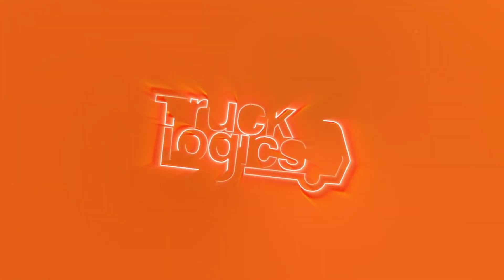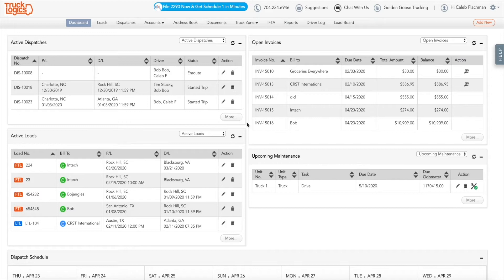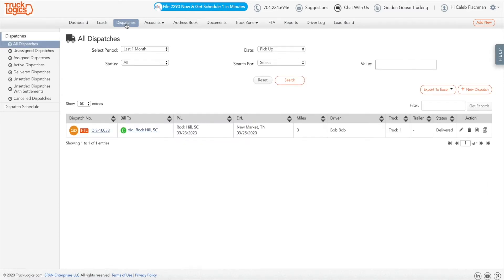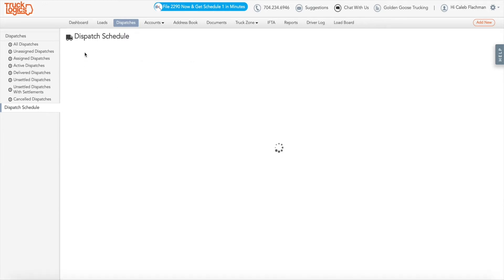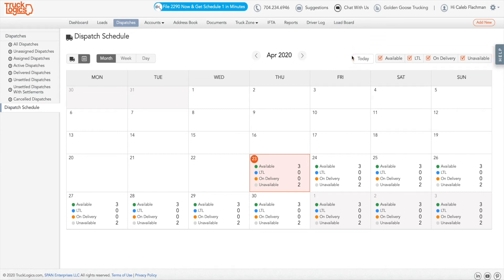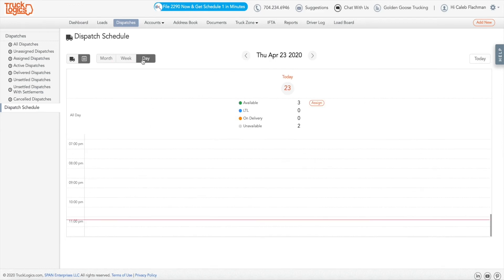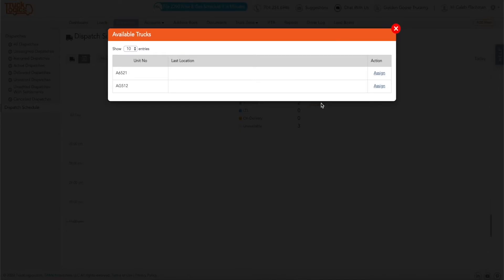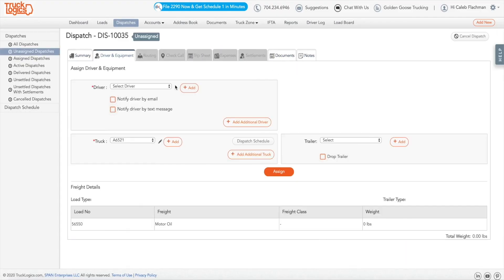Understanding Your Dispatch Schedule | TruckLogics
With TruckLogics, you can view a snapshot of your dispatch schedule and truck availability by month, week, and day. Then, you can drill down to see what trucks are available on a specific date and then assign those available trucks to unassigned dispatches.

Learn to harness this powerful TruckLogics feature by following these simple steps.